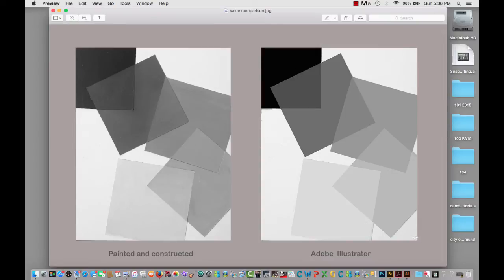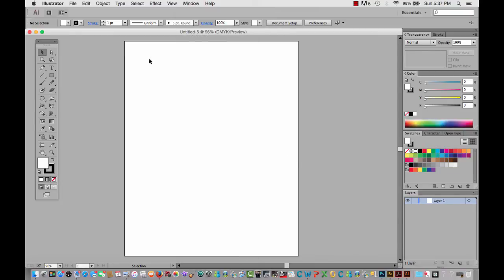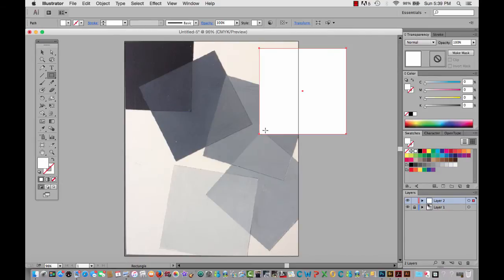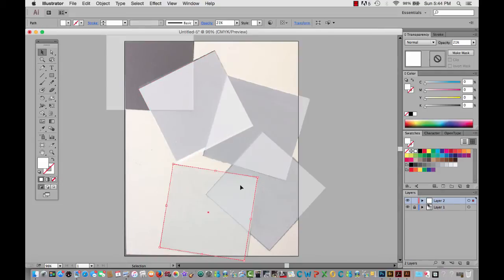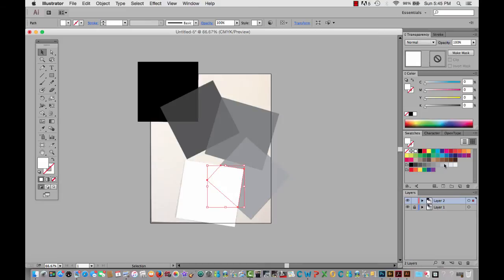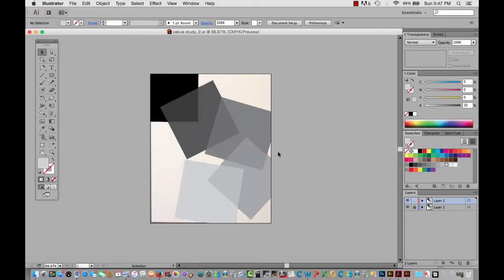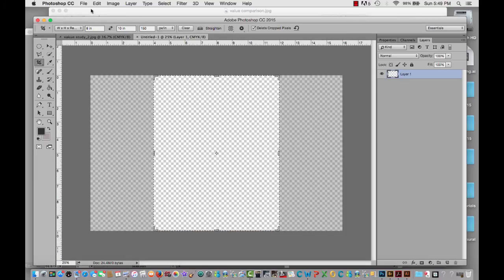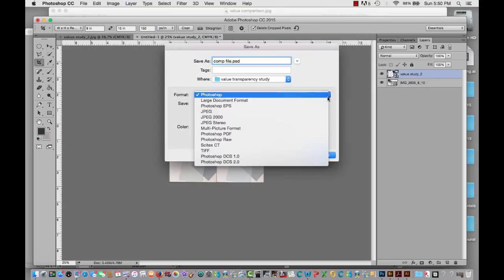Transparency study in illustrator